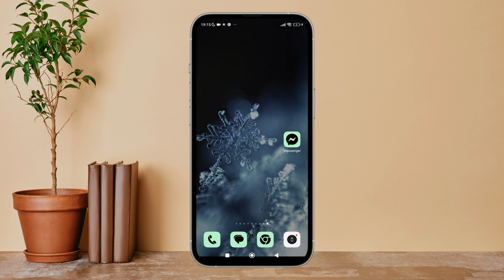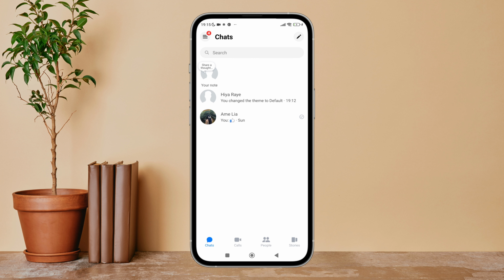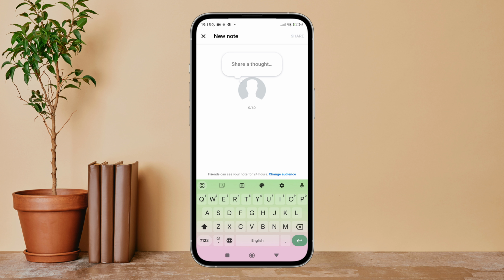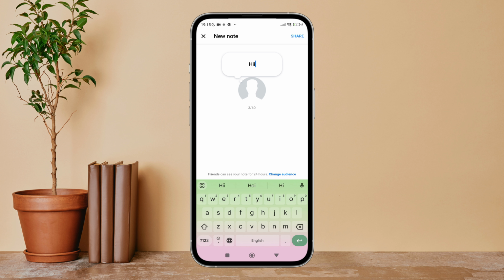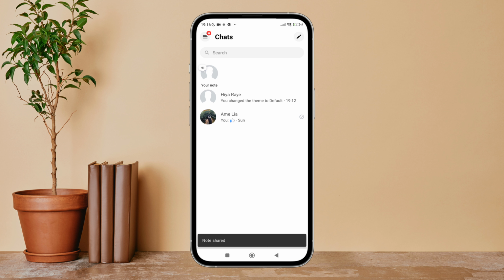Add A Note On Messenger. |Technologyglance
Stay organized and keep track of important details by learning how to add a note on Messenger. In this tutorial, we'll guide you through the steps to create and save notes within the Messenger app, allowing you to jot down reminders, ideas, or important information. Simplify your life and enhance your messaging experience with this handy feature.